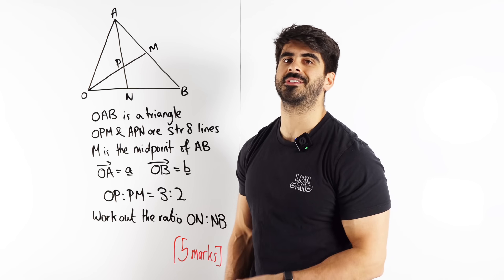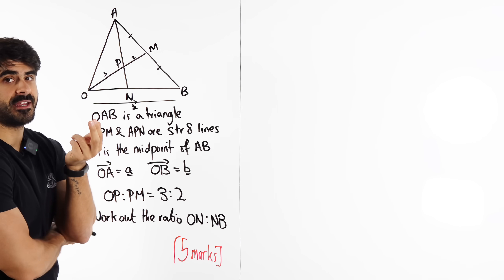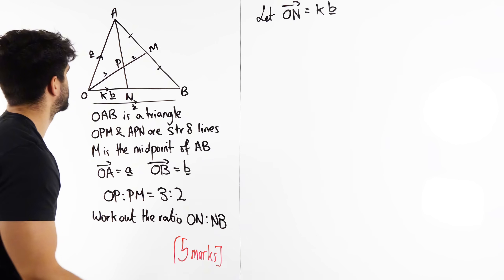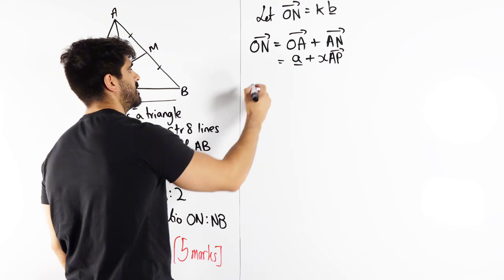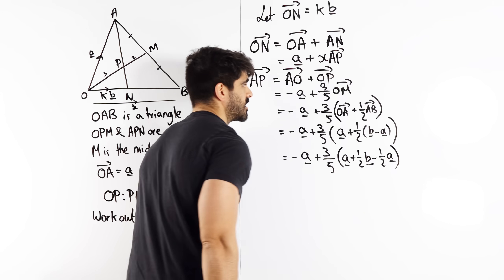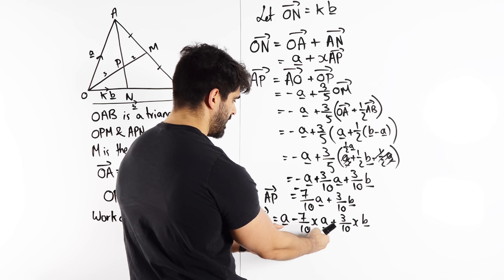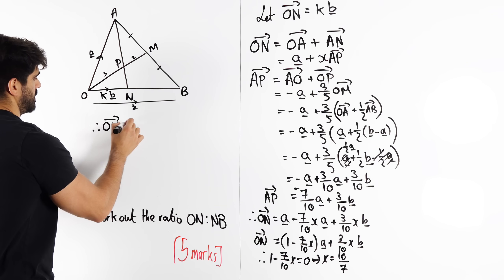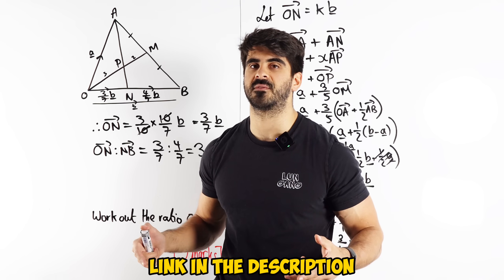Vectors AND Ratios, Hardest GCSE Question EVER? | GCSE Maths